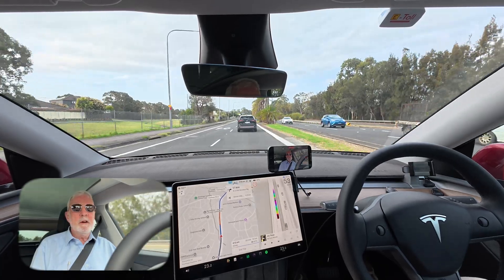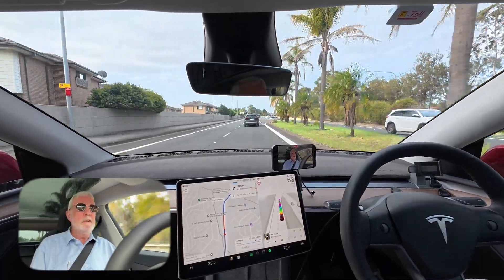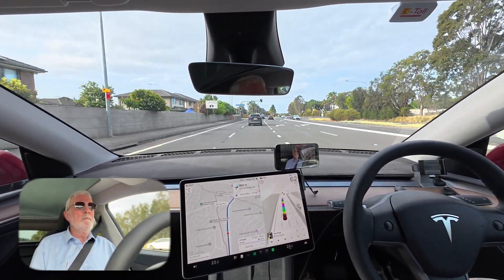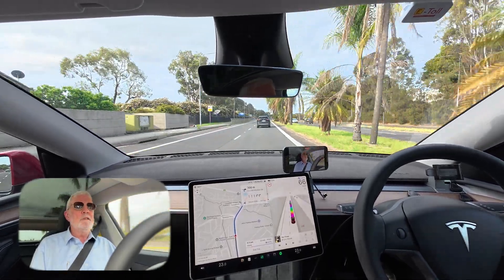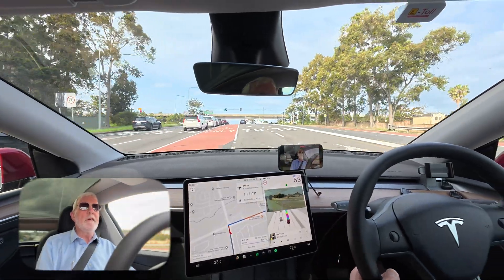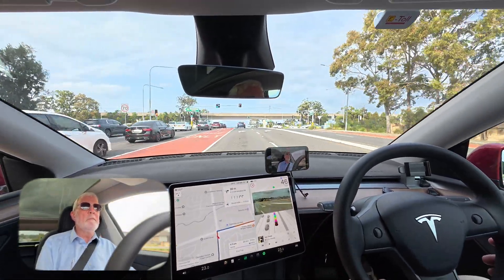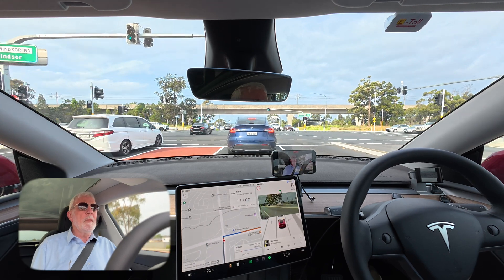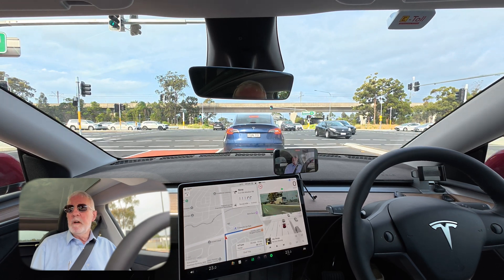Tesla FSD Bus Lane Crossing Challenge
A short video where I test Tesla Full Self Driving (Supervised) Down Under v13.2.9 with a Bus Lane Crossing, northbound on Sunnyholt Rd to turn right into Old Windsor Rd.